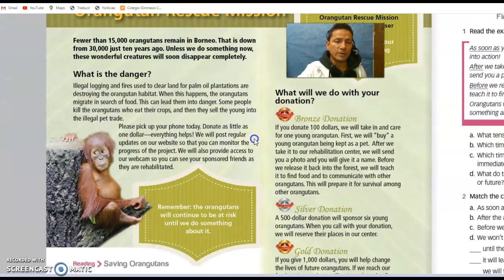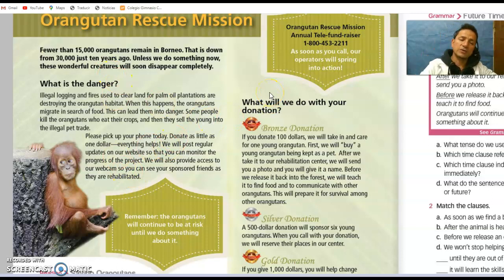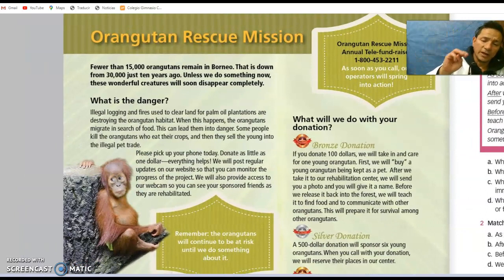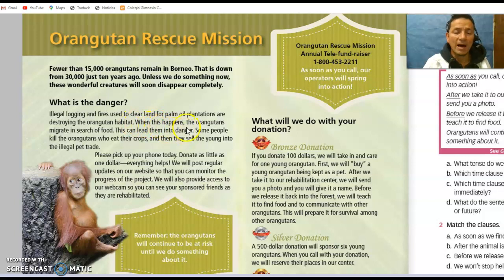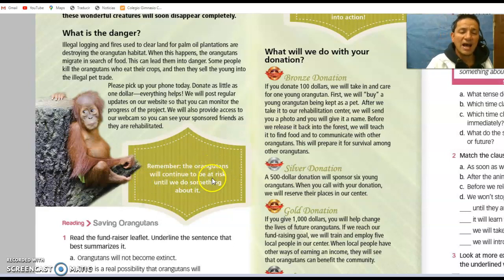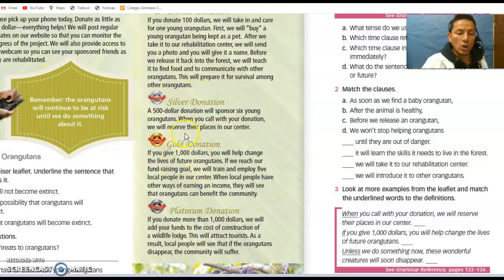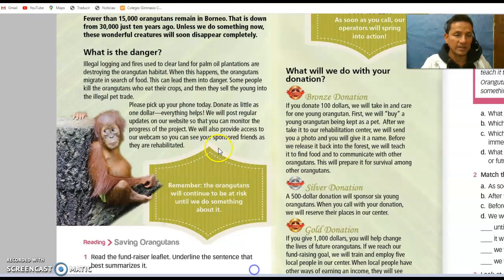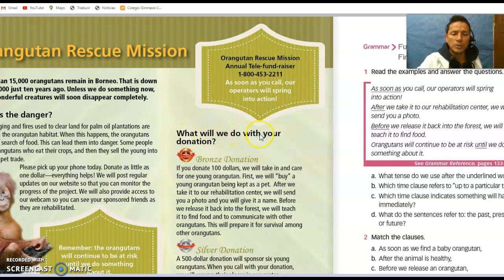9th grade page 82 reading class